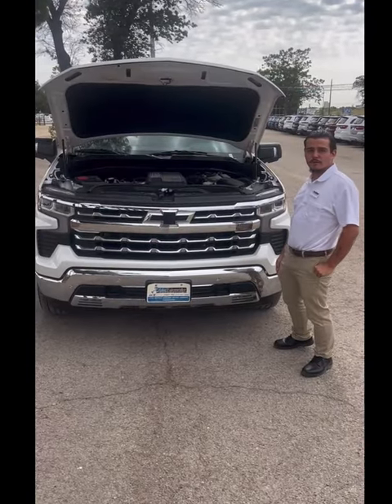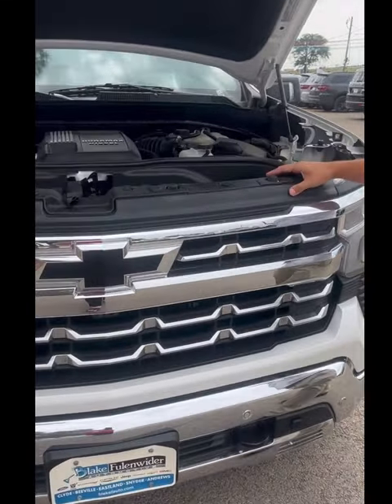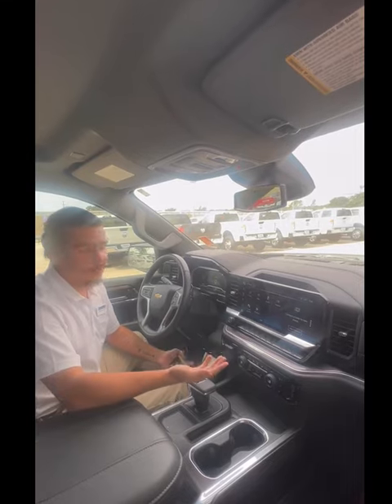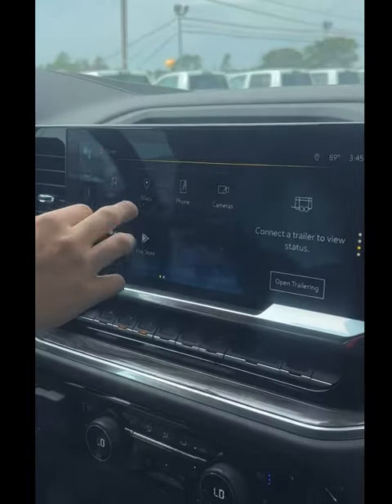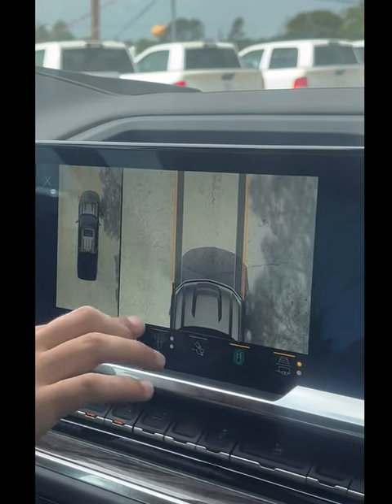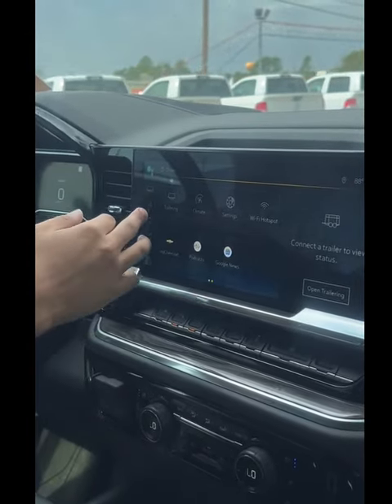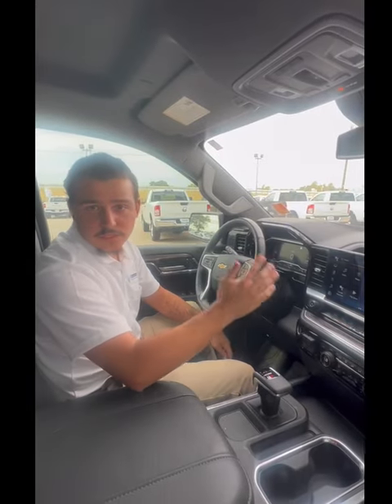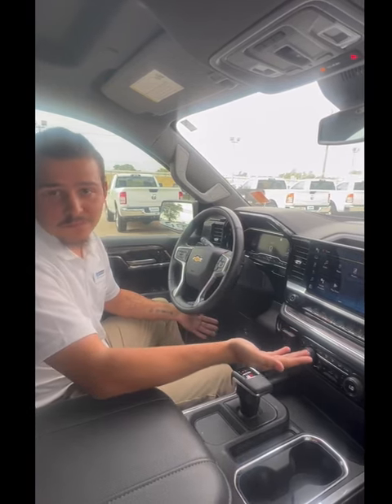Clyde - 2023 Chevrolet Silverado 1500 LTZ Diesel Four Wheel Drive Turbocharged Diesel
🙌 Come check out this 2023 Chevrolet Silverado 1500 LTZ Diesel Four Wheel Drive! This truck is Turbocharged and pushing 305 horsepower! What a deal! 👏

Contact Ray for more details at (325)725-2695 or stop by this weekend!

📍 110 N Access Rd, Clyde TX, 79510